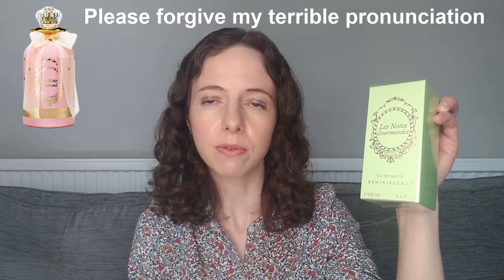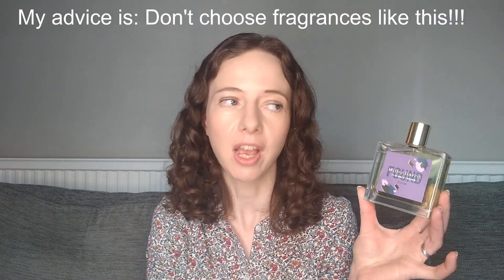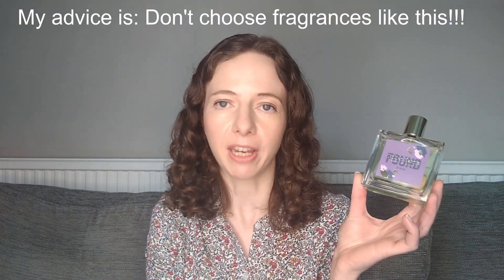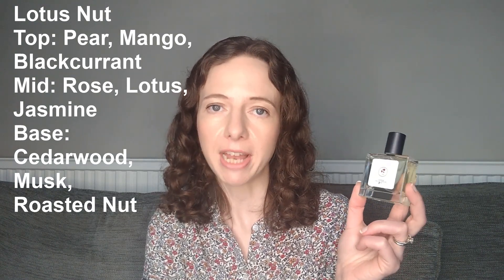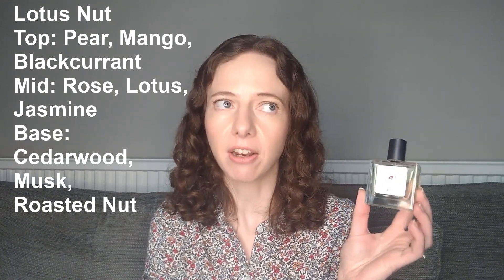Affordable Perfume Haul Reminiscence Miller Harris Found At Dusk Perfumes TJMaxx Blind Buys Reviews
🌟 About this video:
Well, well, well, look at this, just who am I? And what have I been buying?
LOL seriously though, these three perfumes aren’t ones you see much talked about on YouTube. These were all fragrance blind buys / gifts and very successful ones at that (more by chance than design). I think this proves that shouldn't visit TK Maxx too often!

As (nearly) always on this channel, all three of these fragrances are extremely affordable, they are all priced at or I found them for £40 or less.

Sorry for the slightly longer video, I don't mean to waffle, but I was very excited about all of these!

Mega thanks to the lovely Andreas, @AndreasVibes who very kindly gave me his raffle prize, Cadrene by Good Solomon. Andreas used to talk about fragrances on his channel, which is how I first interacted with him, but he now makes (usually extremely entertaining and creative) music videos. He’s done a Britney, he’s done an Ace of Base, a Pulp, a Beyoncé and many more, all with a little twist. I am still waiting for a Belle & Sebastian. Check him out if you love covers with a twist.

Also, if you can and do want to support the Red Cross appeal for Ukraine, they are still fundraising:

Thank you all, as ever for watching, I've been a bit busy recently, so you all still sticking around means a lot!

Fragrances mentioned and timestamps:
0:00 Intro
0:54 Reminiscence Les Note Gourmandes Héliotrope
Reminiscence Les Notes Gourmandes Guimauve
Reminiscence Les Notes Gourmandes Dragées
Kilian Love Don’t Be Shy
5:57 Miller Harris Found At Dusk
Theodoros Kalotinis Alluring Fig
11:20 Good Solomon Cadrene
Good Solomon Lotus Nut
Good Solomon Skinwood

(There's been another fragrance appear for sale since filming: Eau de Jas)